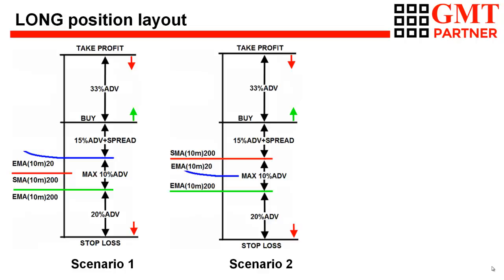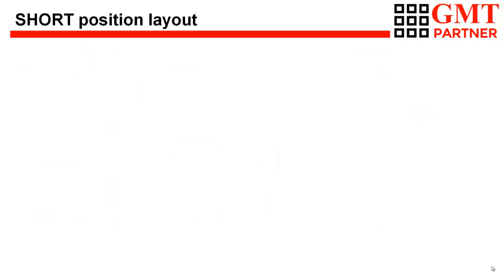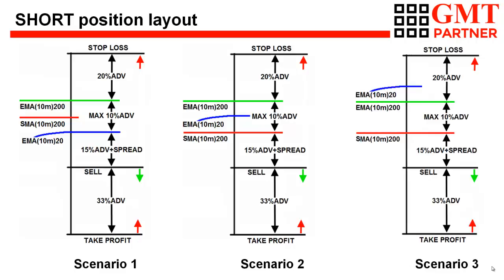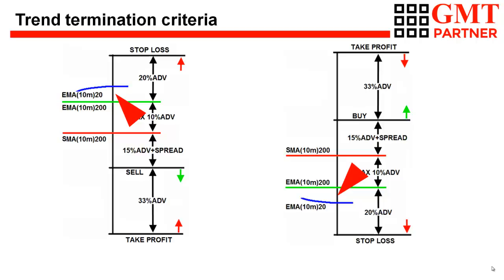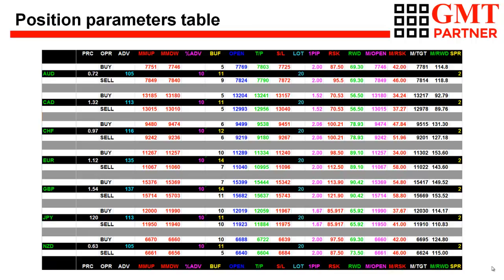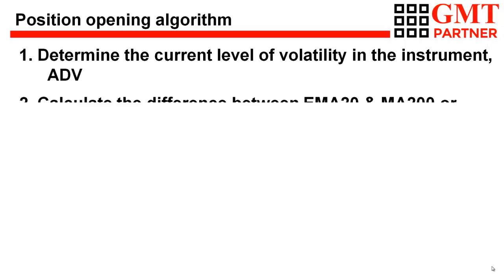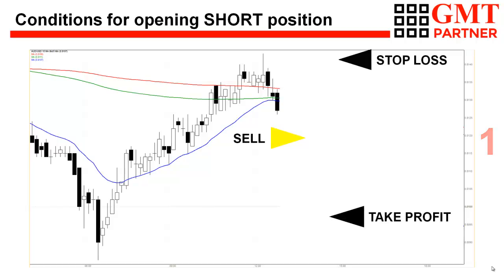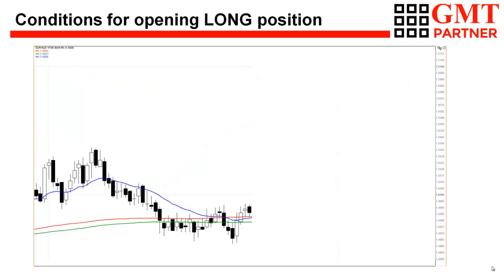Short term trading strategy "Double Barrel Gun" 4(6)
Short-term Trading Strategy "Double Barrel Gun", part 4(6). Rules for setting pending orders.

In this video, I review the rules of simplified (LITE) version of the proprietary trading strategy, "Double Barrel Gun". It was developed in 2002 and still has been used for trading Forex market instruments, futures contracts, and stocks.

This video course consists of 6 parts and is offered on a fee basis. More information can be found here: